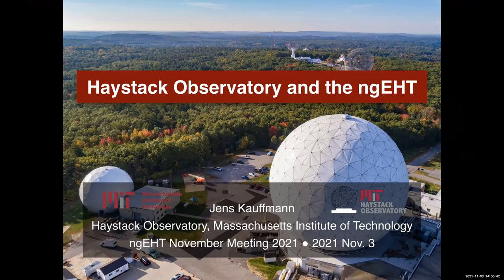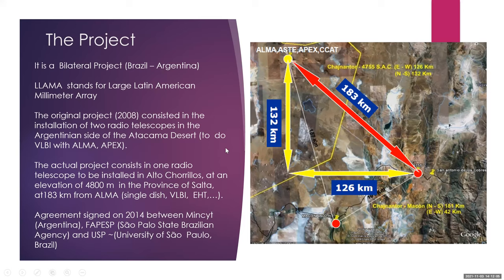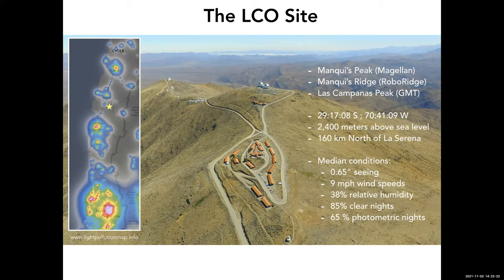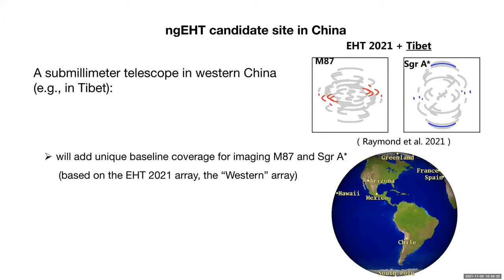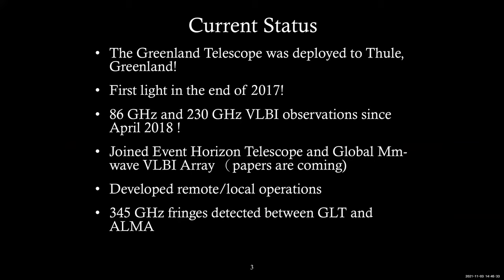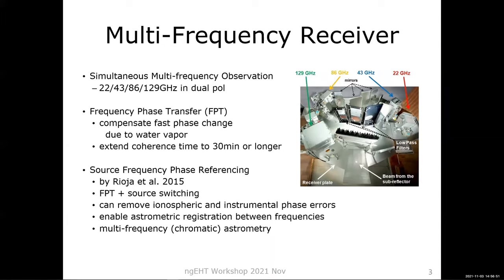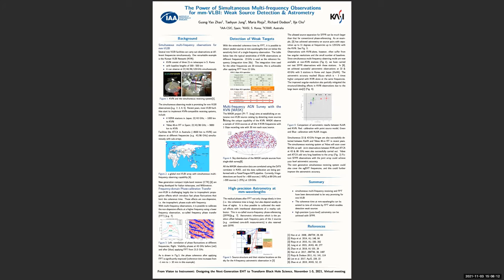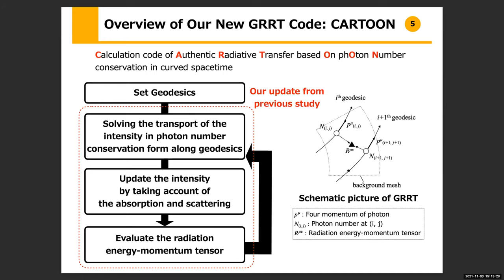ngEHT 2021-Nov day3 part4 - site updates 2 and posters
Site Updates II (60 min):
-AMT (Marc Klein-Wolt)
-Haystack (Jens Kauffmann)
-LLAMA (Zulema Abraham & Manuel Fernandez)
-China 15-m (Rusen Lu)
-GLT (Ming-Tang Chen)
-eKVN (Bong-Won Sohn)
-Las Campanas (Guillermo Blanc)

Moderator: Paul Ho

Poster Lightning Talks (10 min)
Moderator: Angelo Ricarte